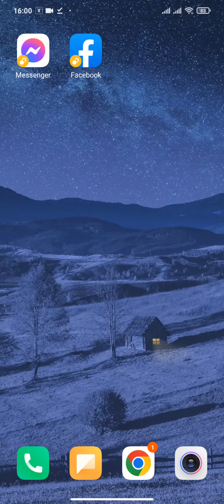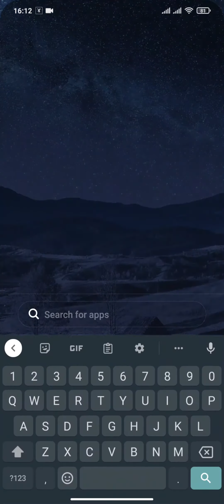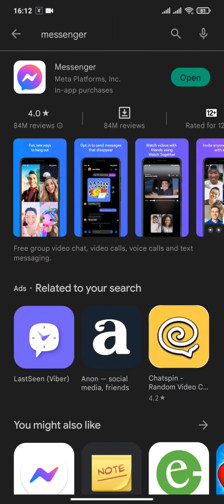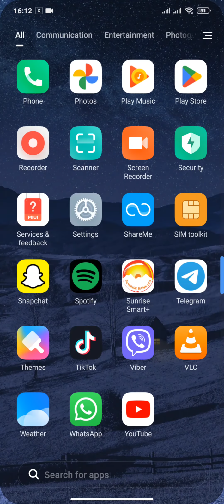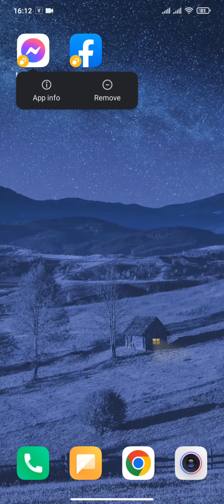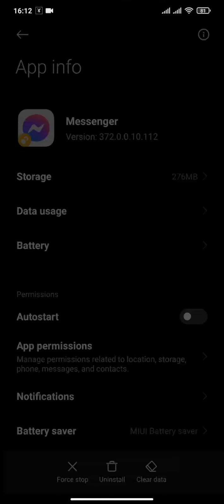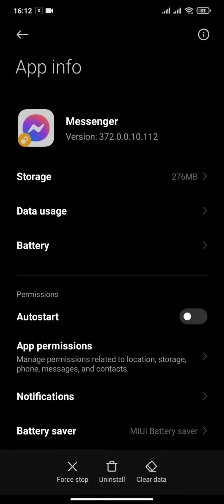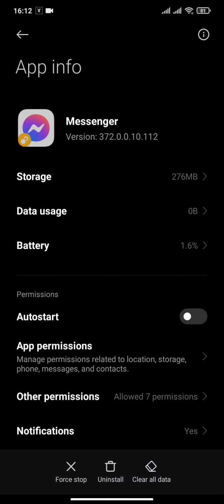How to Fix Messenger Call Black Screen Problem | Messenger Black Screen Problem Solved 2022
Need help on How to Fix Messenger Call Black Screen Problem? Here in this video, we'll show you a quick and easy method on How to Fix Messenger Call Black Screen Problem. Watch this video till the end for better assistance on How to Fix Messenger Call Black Screen Problem. In order to fix this problem, there are a few solutions that you can try out. The first thing you can do is make sure that your messenger is up to date.
I hope you found this video helpful; if so, please give us a thumbs up and don't forget to subscribe to our channel if you haven't already, and turn on the notifications bell so you don't miss videos like this.